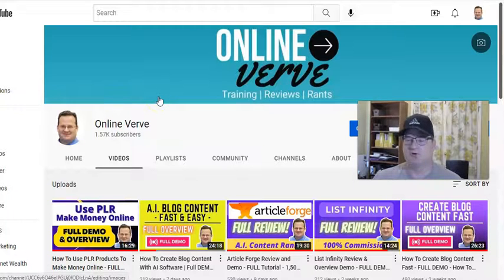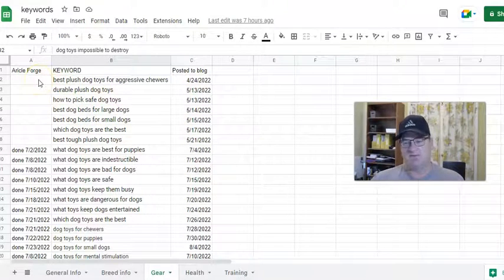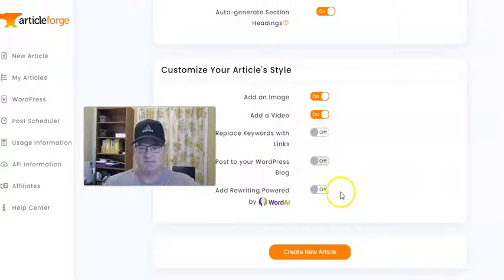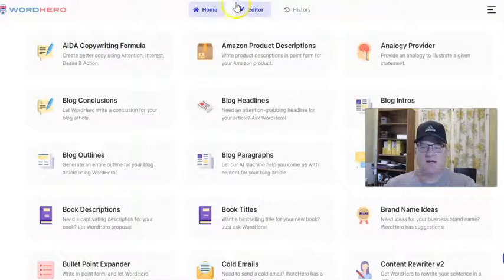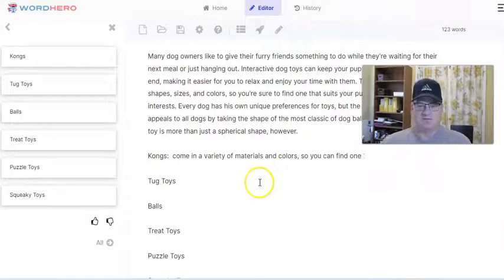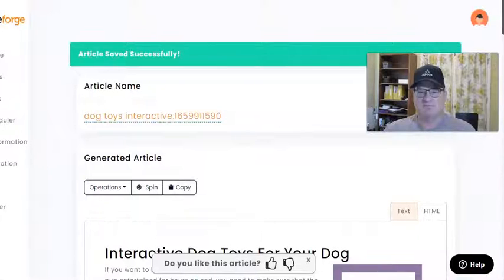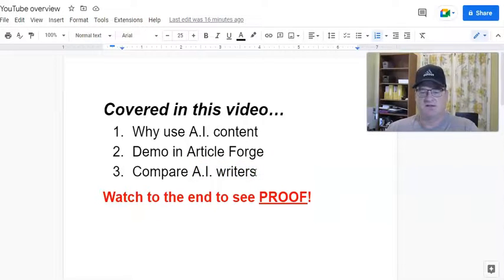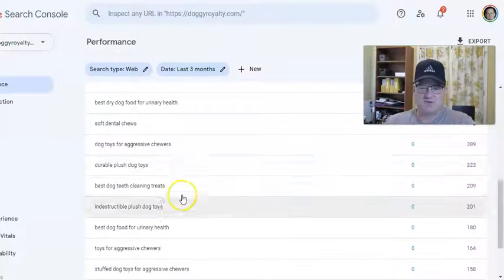Article Forge Review & Demo - FAST Quality A.I. Content Writer - Article Forge Review Demo Overview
Article Forge Review & Demo

Looking to create high-quality content but don't have the time or money? Article Forge may be just what you need! This AI-powered writing tool can help you churn out top-notch articles in minutes, and the best part is it's totally free! So why wait? Check out this video today and see for yourself how Article Forge can help you take your content marketing to the next level.